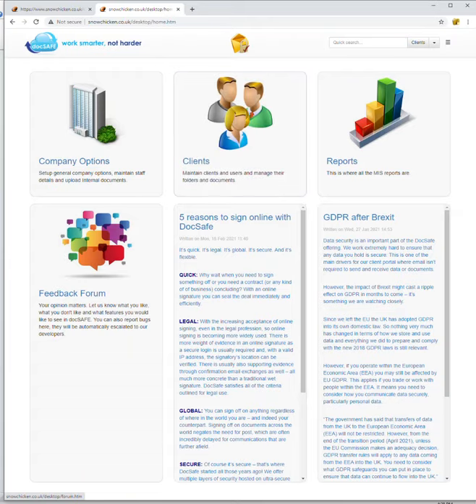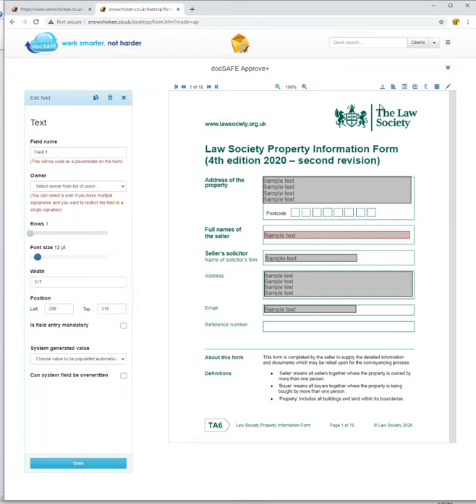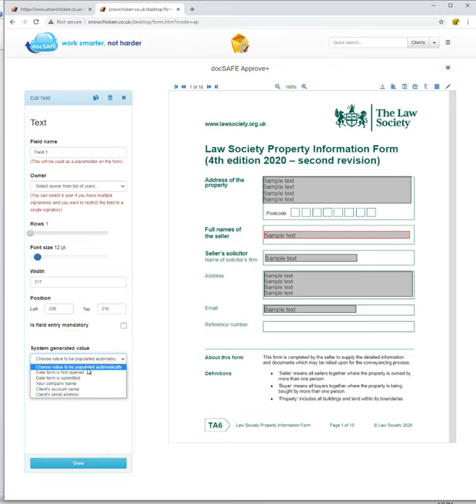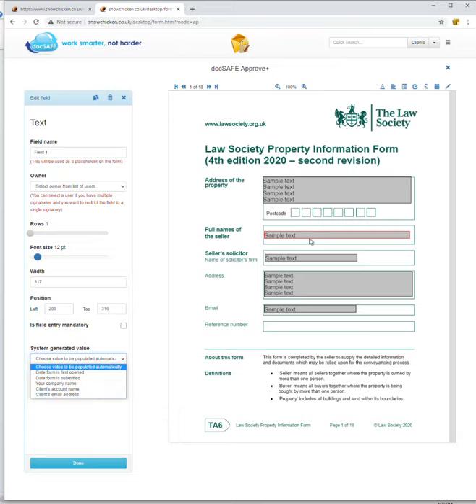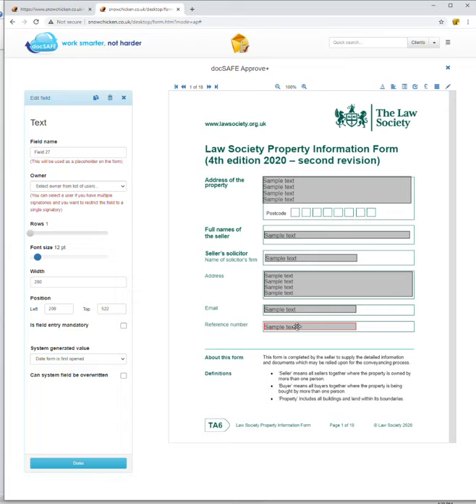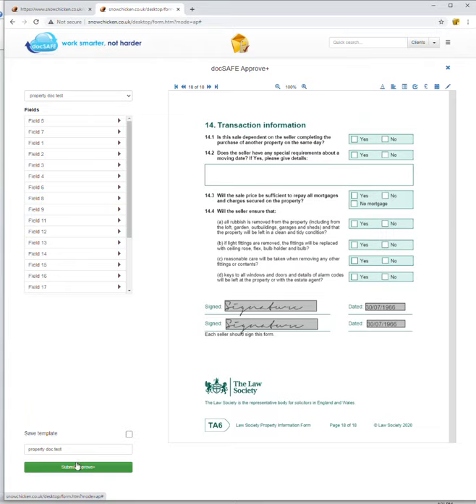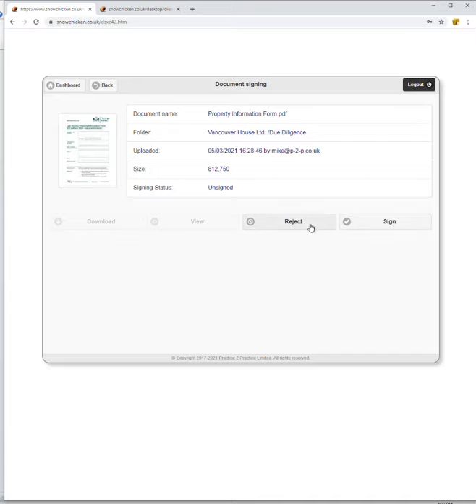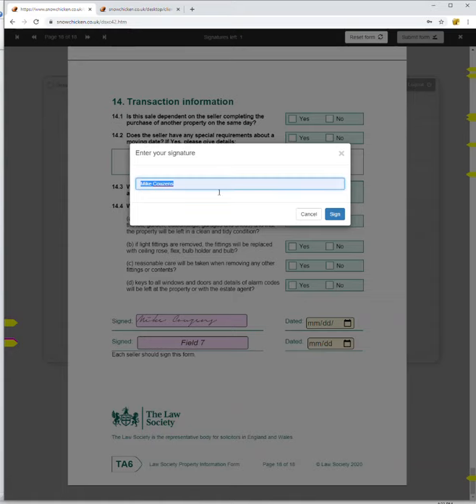DocSafe auto filling form fields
DocSafe now allows you to create system generated values in certain form fields. These can be ates, name and email addresses